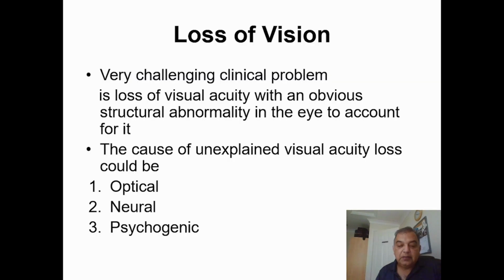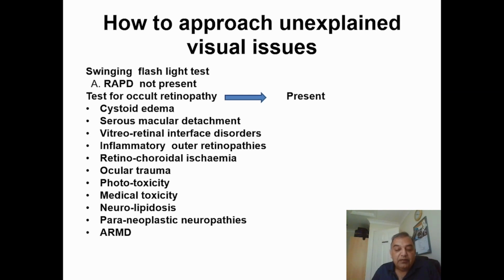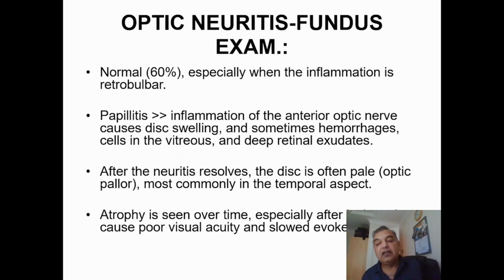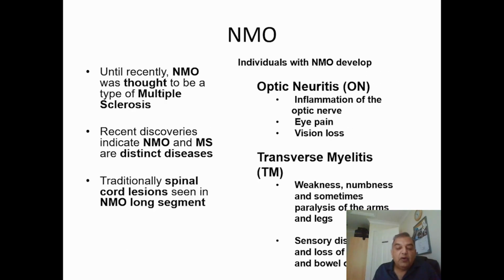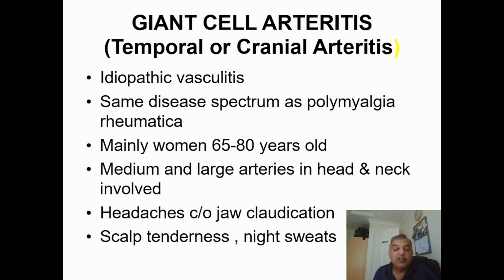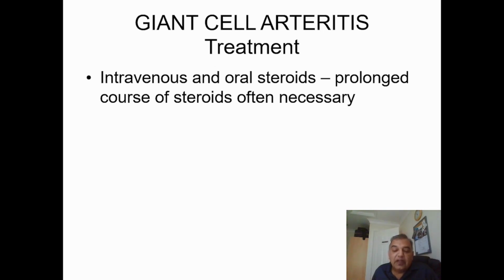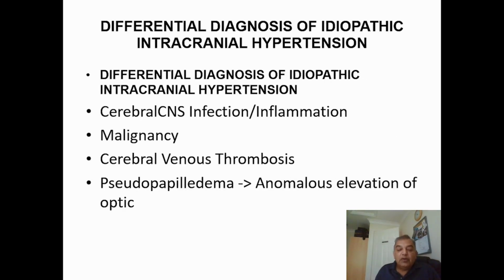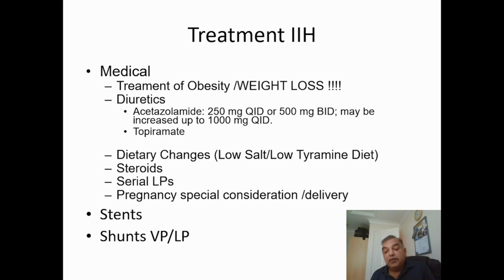MRCP Part 1 Exam Preparation ||Neuroo Pthalmology || Farz Academy || Live Classes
MRCP Part 1 Live Classes: Details discussion on Neuroo Pthalmology by Dr Jayam Lazarus, MBBS; MB; MRCP; SCE, with a special interest in epilepsy and movement disorders.

FIND US AT:
𝒉𝒕𝒕𝒑𝒔://𝒘𝒘𝒘.𝒇𝒂𝒓𝒛𝒂𝒄𝒂𝒅𝒆𝒎𝒚.𝒄𝒐𝒎/
𝒉𝒕𝒕𝒑𝒔:// 𝒘𝒘𝒘.𝒎𝒓𝒄𝒑𝒂𝒄𝒂𝒅𝒆𝒎𝒚.𝒄𝒐𝒎
GET IN TOUCH: